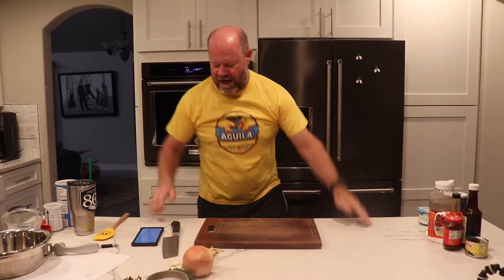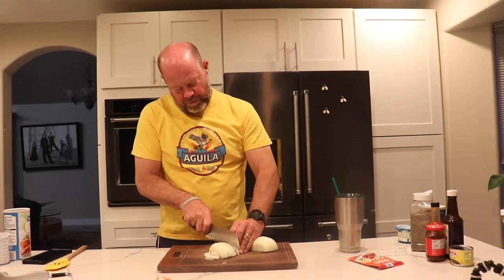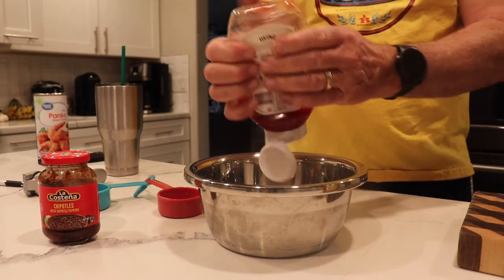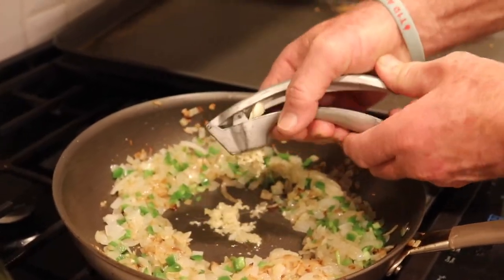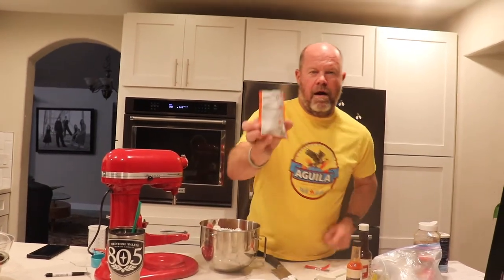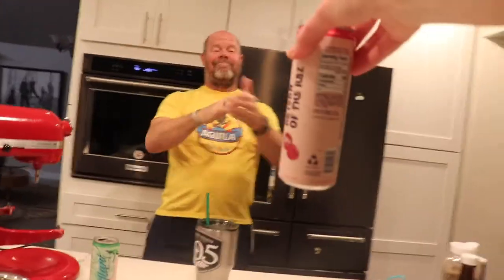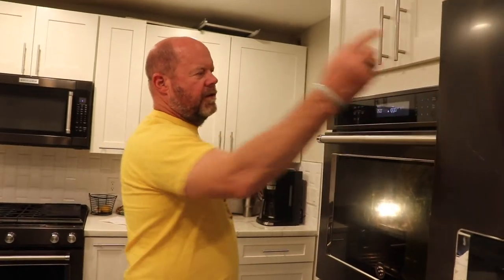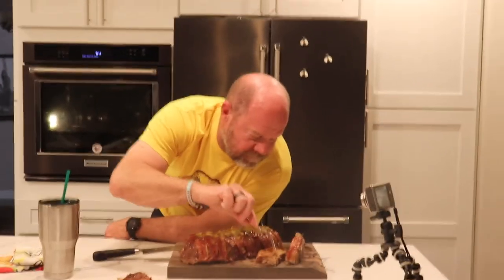"Better Than Yo Mama's" Meatloaf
You should never expect regular content from someone who loves to procrastinate. We made this a while back but I just finished editing, I hope you guys enjoy watching!

Watermark logo by HSB (IG: @hsb__woodworks)